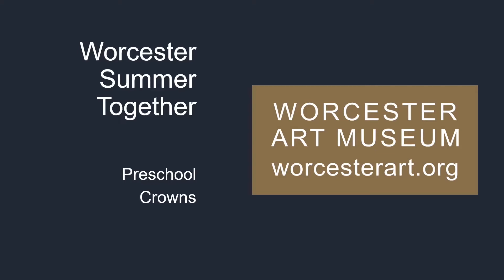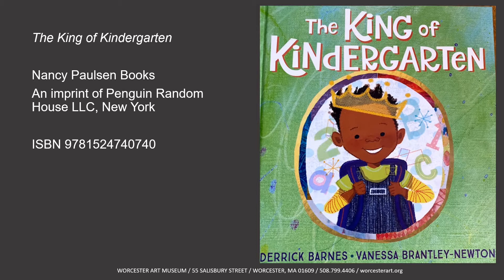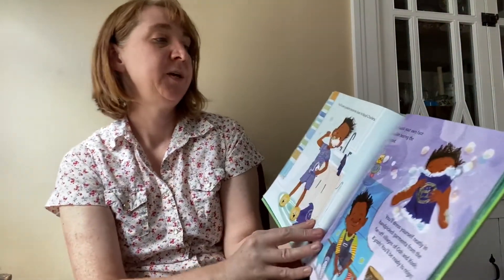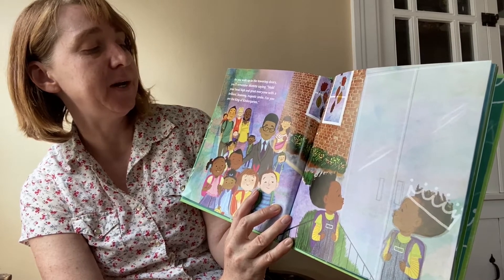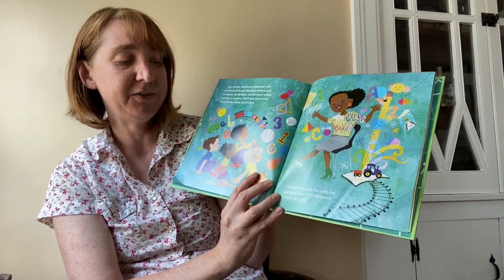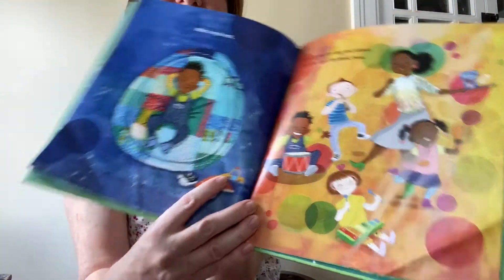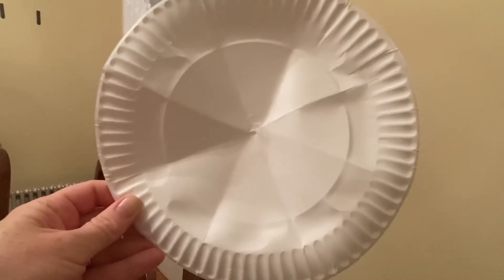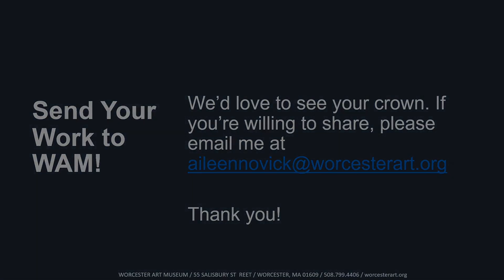Summer Together: Crowns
A short tale, "The King of Kindergarten", and a look at artworks in the Museum that have fairy tale elements.

Activity: Creating a crown – Supplies paper plates, paint, paintbrush, markers, or crayons.